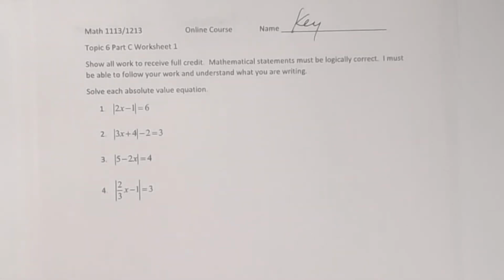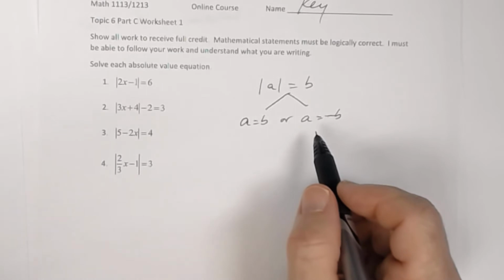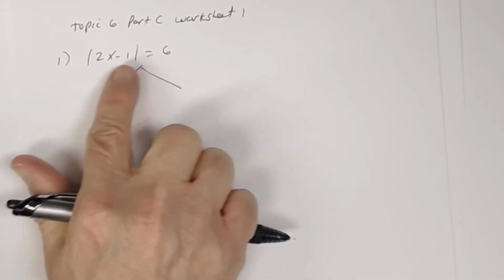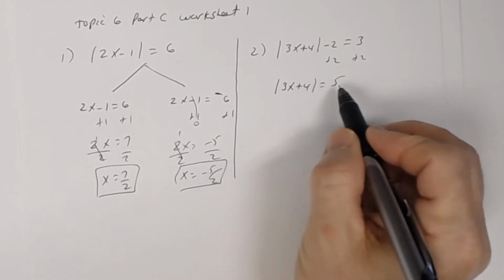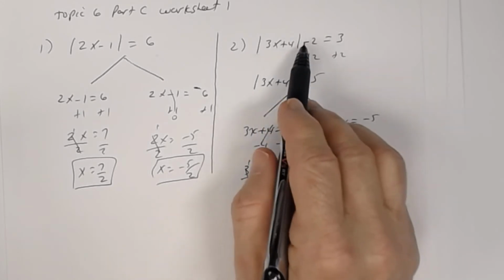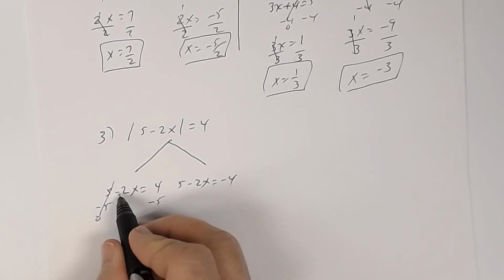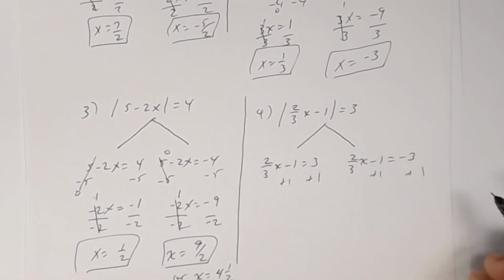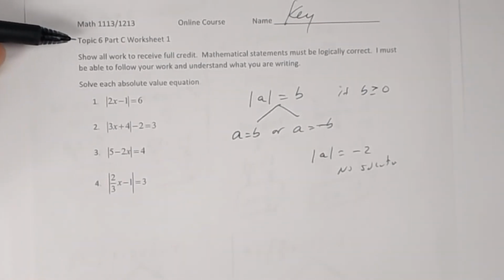Key Worksheet Solving Absolute Value Equations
This is the key to Topic 6 Part C worksheet on solving absolute value equations.